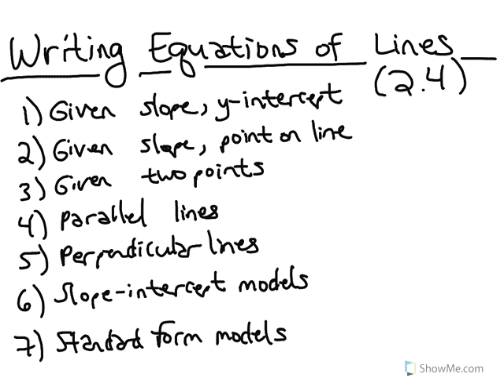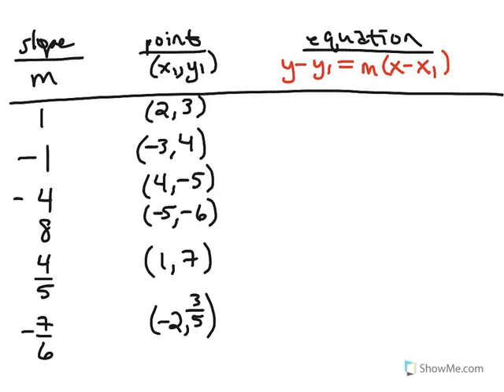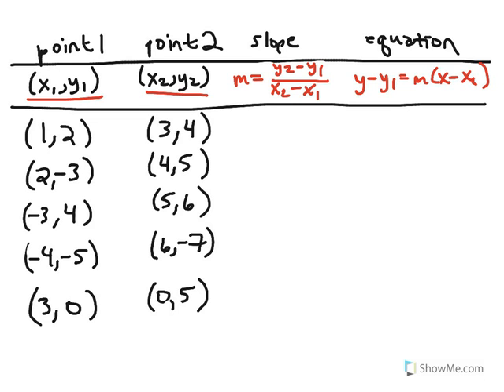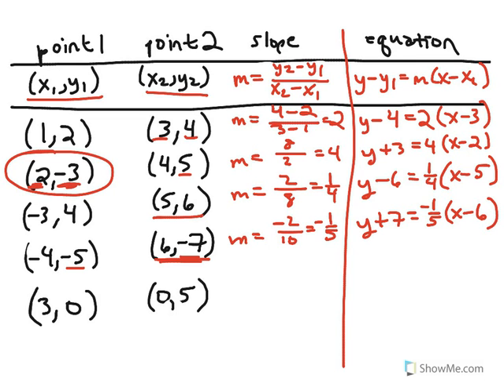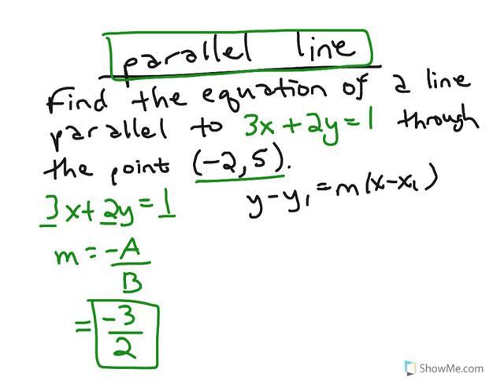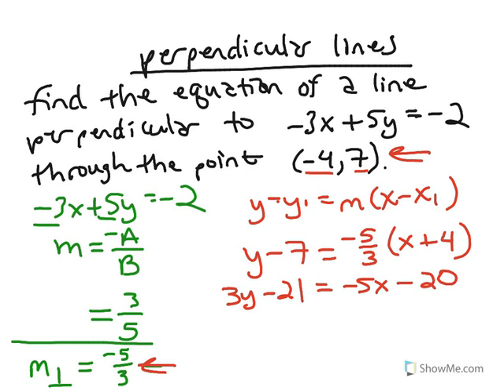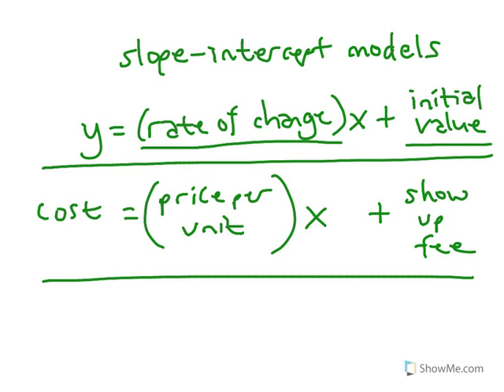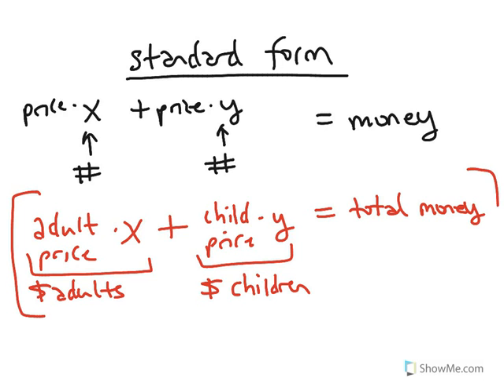How to Algebra: Writing Equations of Lines